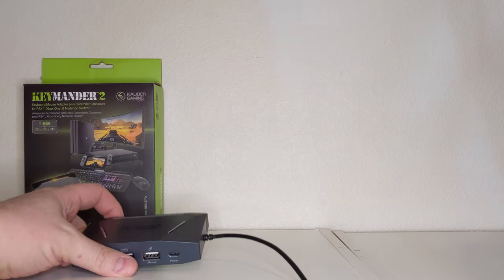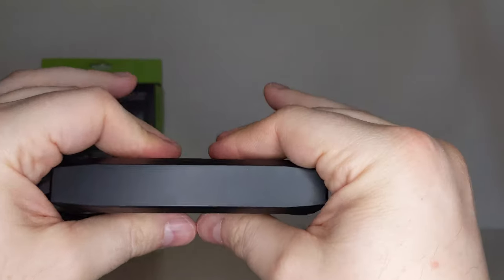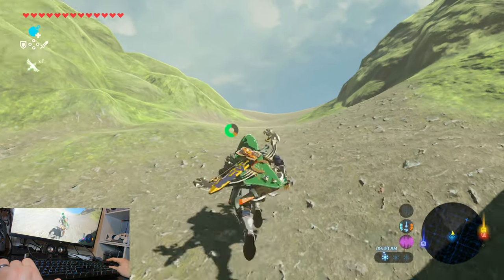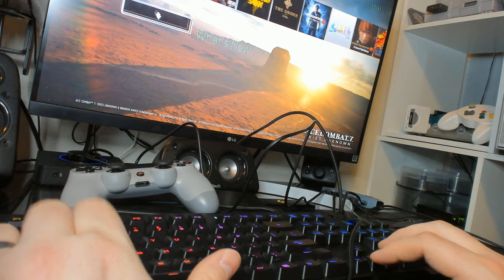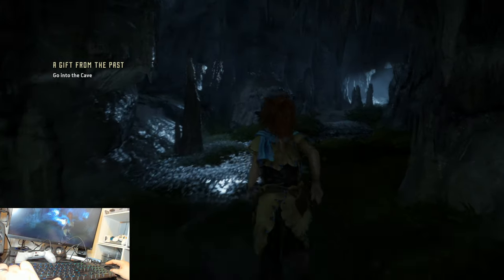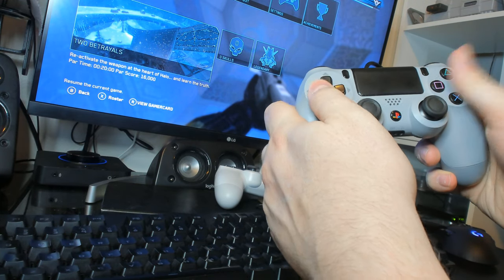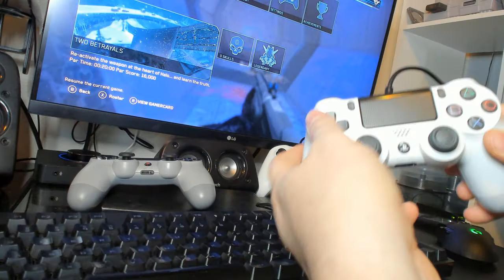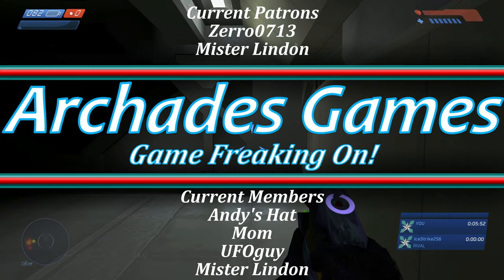The Kaliber Gaming Keymander 2 Definitive Review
Want to try the Keymander 2 out for yourself?

Keymander 2

Here are some top rated KB/M to go along with the Keymander 2

The Keymander 2 from Kaliber Gaming by IOGEAR gives console players the power of choice in their input device! Want to play every game in your library with a Mouse and Keyboard? Now you can! Want to use a DualShock 4 on an Xbox One or a Switch Pro Controller on PS4? Now you can! Whether you think controller or KB/M is the best no longer matters since you can have the best of both worlds with the Keymander 2!

Zerro0713 and Mister Lindon!

Keymander2 IOGEAR Review